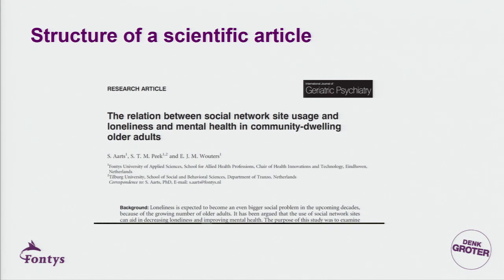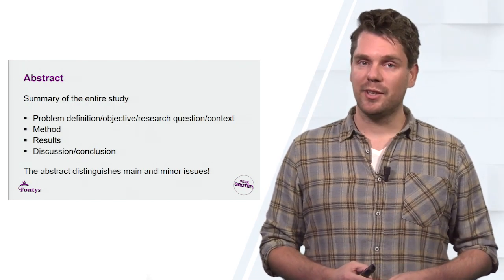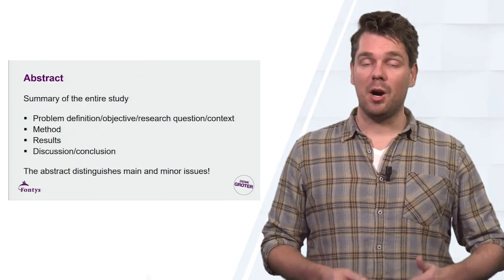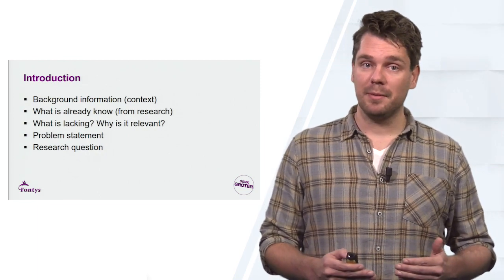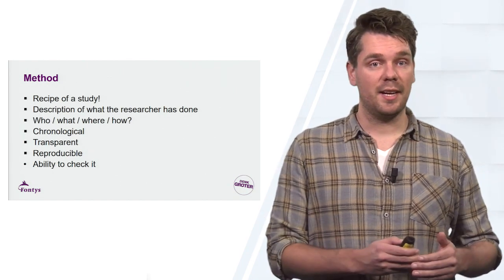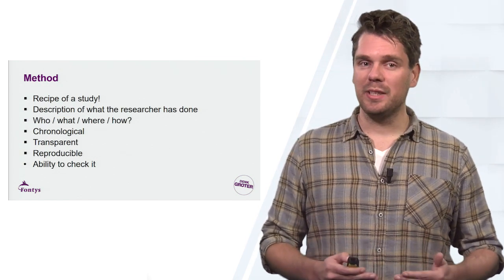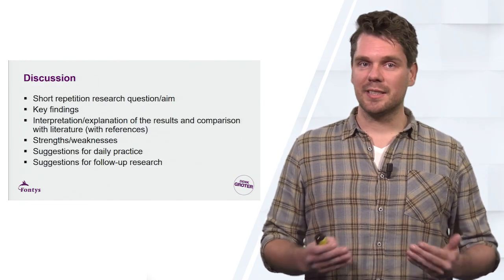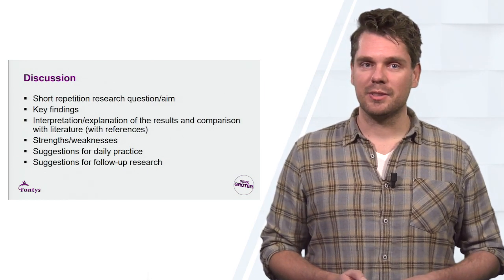Research Skills 6 IMRD